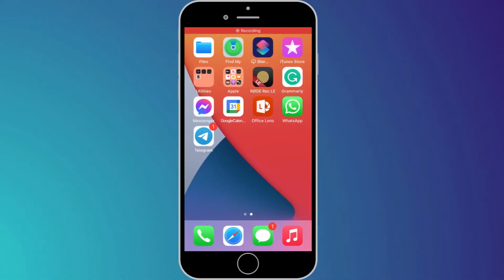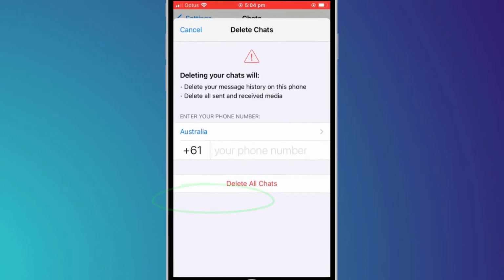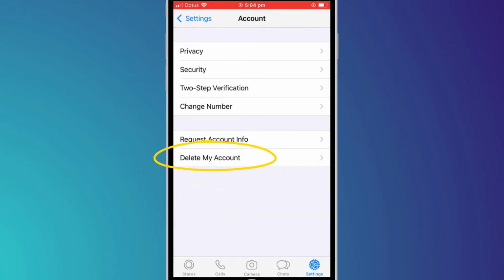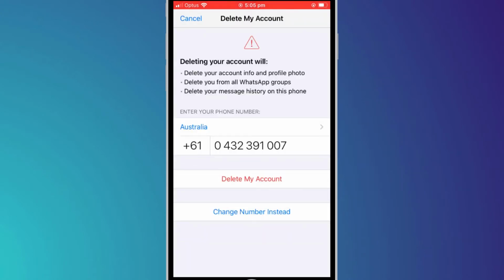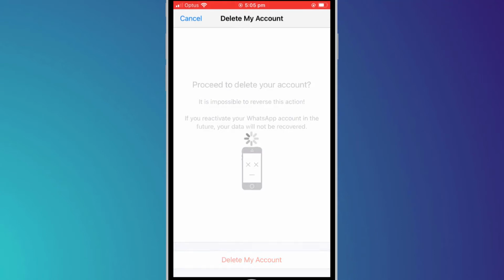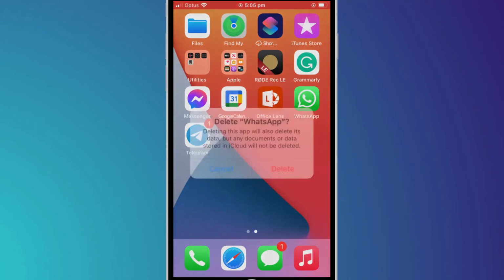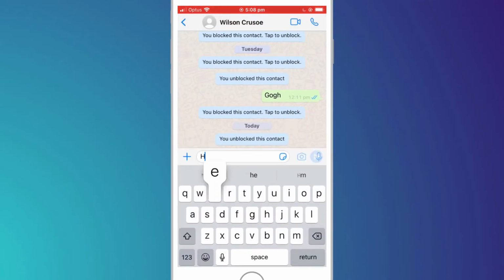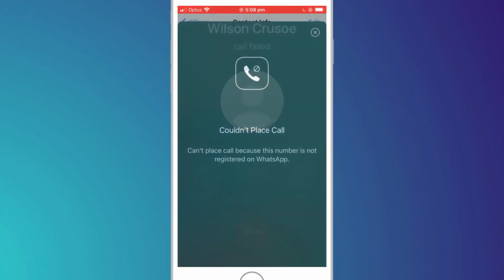How To Delete Your WhatsApp Account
If you have decided to switch to Signal or Telegram, I have some videos to help...

*Deleting your WhatsApp account is permanent. You won't be able to recover your chat history and deleting your account does not delete your chat history from the phones of the people you were chatting to.*